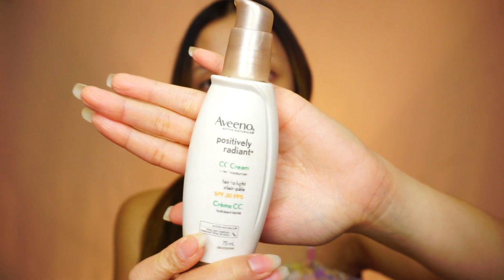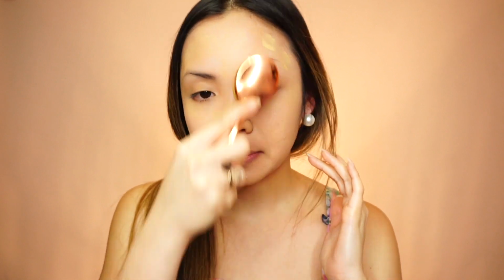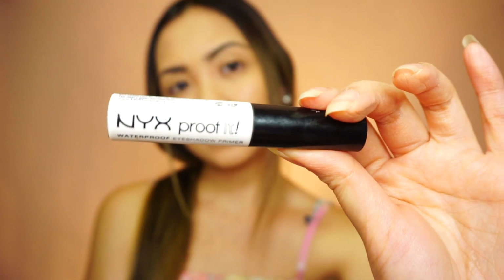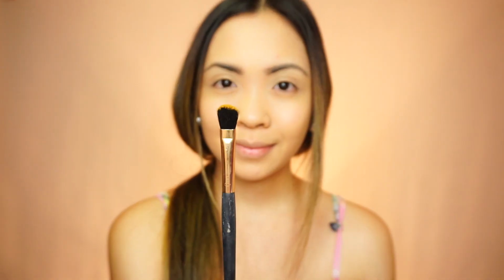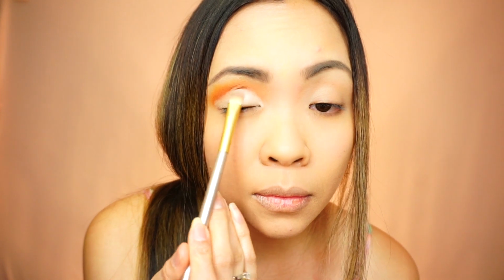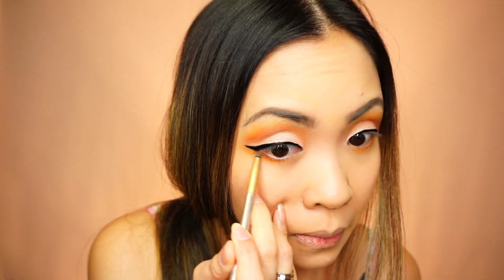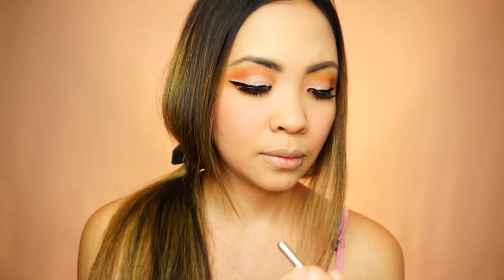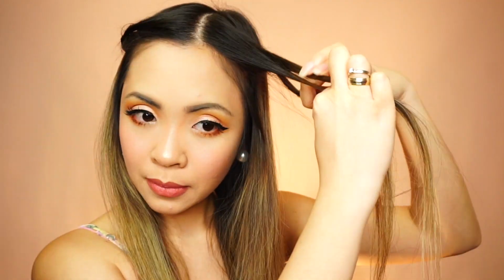Spring Makeup Look | Easy makeup tutorial 2018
Hi loves!

Happy Spring time! :)

In this video I’m going to share a simple Spring makeup look tutorial. I came up with a light peach color for my eyeshadow and a light fresh make up for this spring season. Below are the products I used for this tutorial. :)

“ Spring brings new growth, weed out the bad and make room for something beautiful “

The products I used:

Moisturizer: Aveeno Proactively Raidiant CC Cream moisturizer
Setting Primer spray: Rimmel London Insta Fix and go
Foundation: Fenty Beauty liquid foundation (Shade 240)
Concealer under eyebrow: Physician’s Formula CC concealer
Eyebrows: Anastasia Dip brow gel (Medium brown)
Eyebrow brush: Anastasia 7B brush
Eye Primer: NYX Proof it eye primer
Eyeshadow Palette: Morphe Jaclyn Hill Palette
Shades: Creamscicle, Hunts, Faint.
Concealer: Sephora Make no mistake concealer
Contour: DUO Contour kit
Wing eyeliner: NYX Epic ink liner
Mascara: NYX Worth the hype mascara
False Eye Lashes: NYX LW03
Blush on: NYX HD Studio blush on
Highlighter: Becca Highlight powder
Lip liner: Mac Nude lip liner
Lipstick: NYX Powder lippie shade PPL08
Cherry Blossom flower: Dollar store :)

Hope you enjoyed watching my video. :)